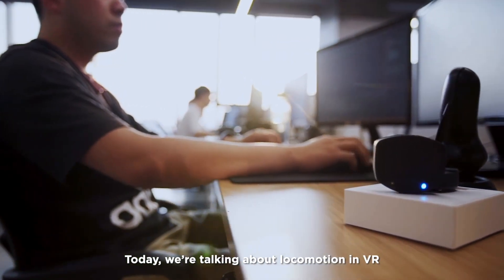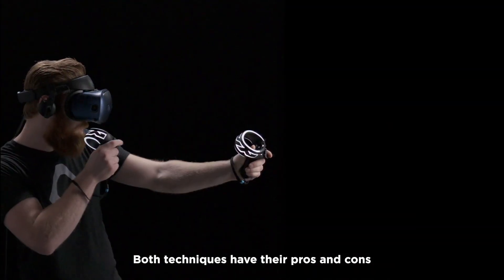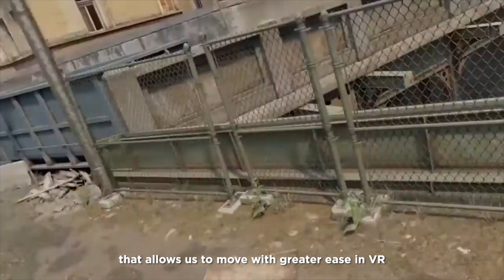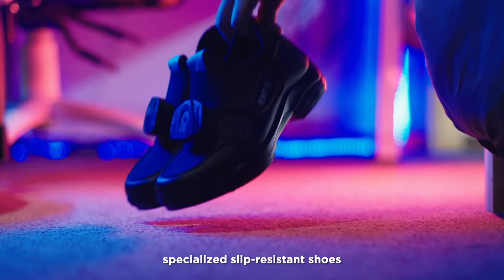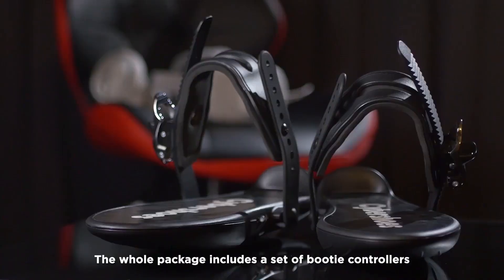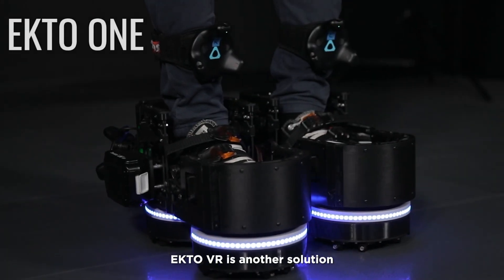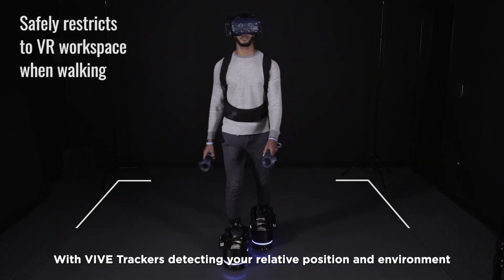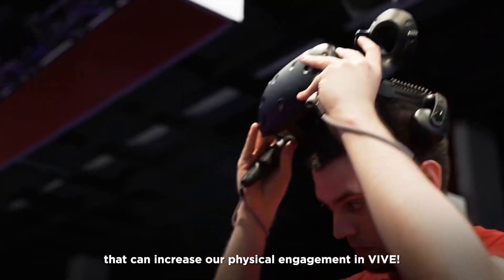VIVE TALK - Move Your Feet in VR!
Sharing three locomotion solutions that could help increase our physical engagement and allow us to move with greater ease in VIVE!